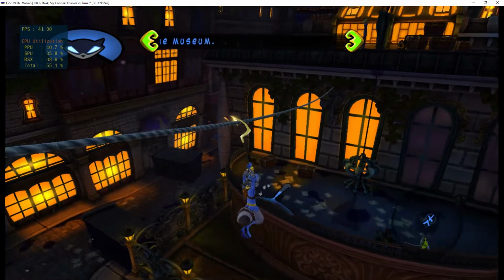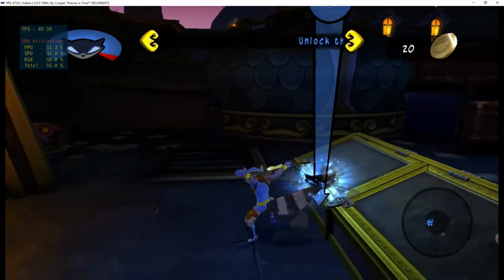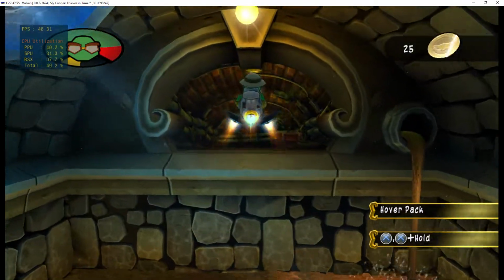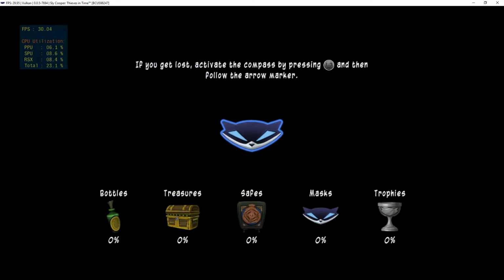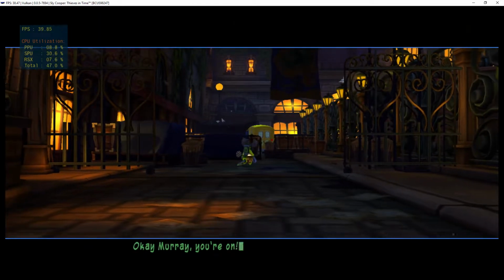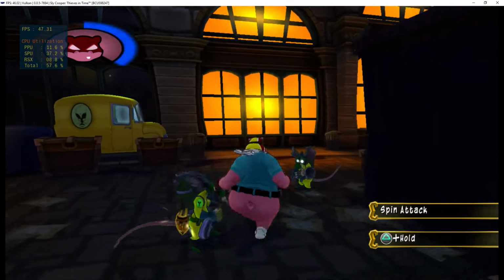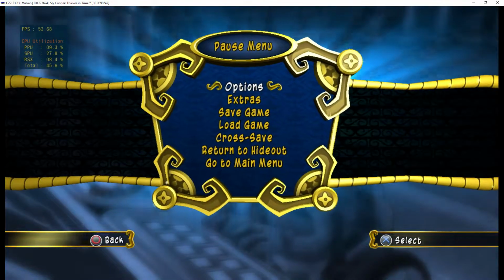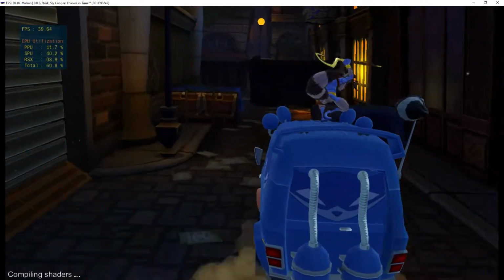[PS3 Emulator] RPCS3 v0.0.5 7694 | Sly Cooper: Thieves in Time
getting around 50 fps also audio are in sync with cutscenes
Pros

Cons

Settings

About rpcs3
RPCS3 is an open-source Sony PlayStation 3 emulator and debugger written in C++ for Windows and Linux.

My spec:
GPU: RTX 2080 Ti
CPU: Intelt(R) Core(TM) i7-7800X CPU @ 3.50GHz
Memory: 32 GB RAM (31.71 GB RAM usable)
Operating system: Microsoft Windows 10 Home